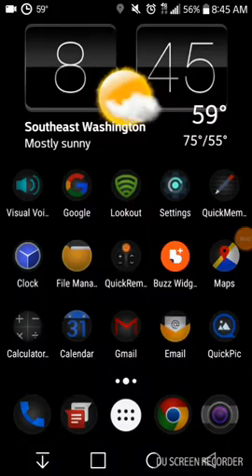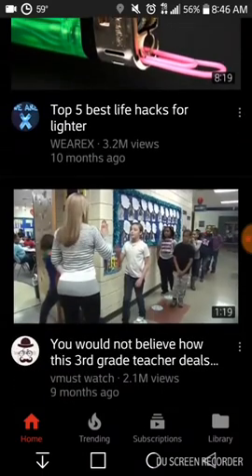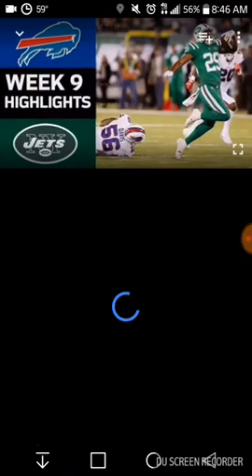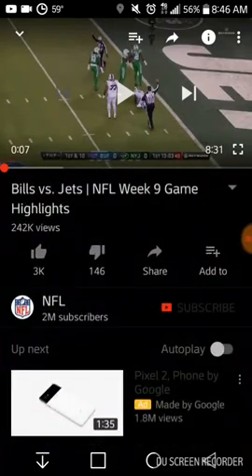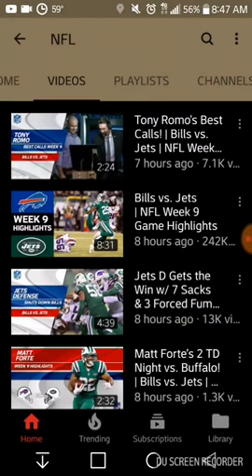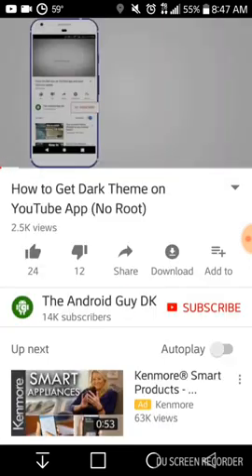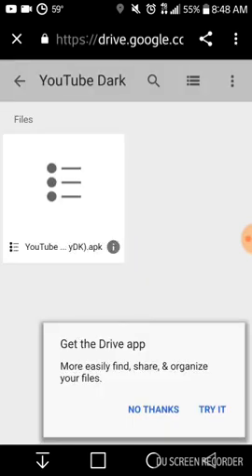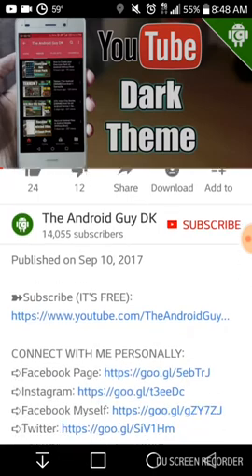black themed Youtube app Apk.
Follow these instructions to get the black YouTube app on your phone or tablet like I did but no problems.